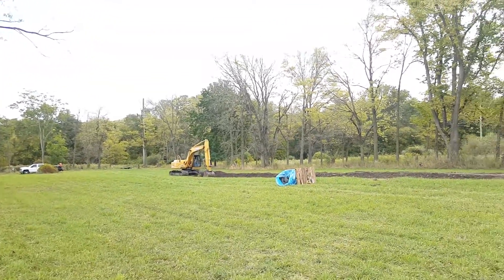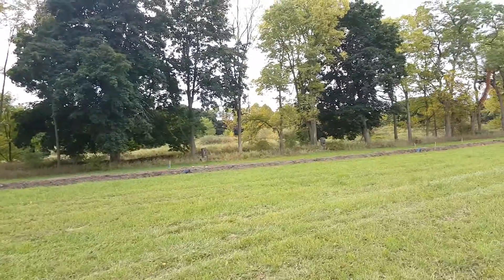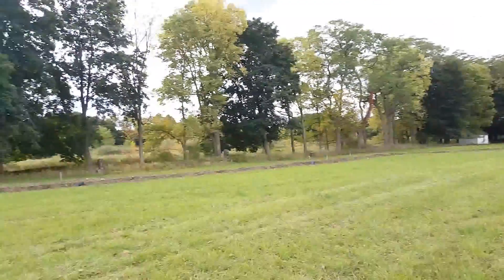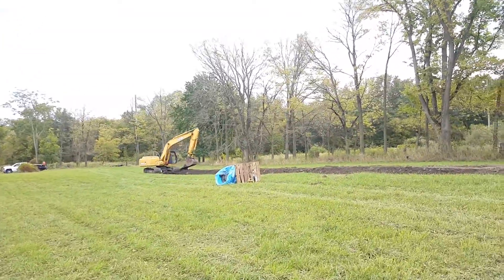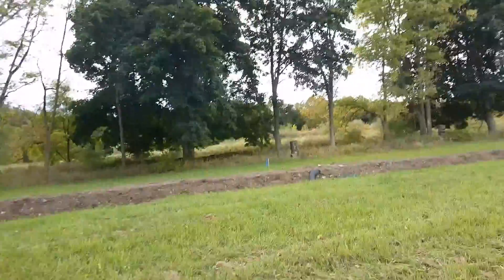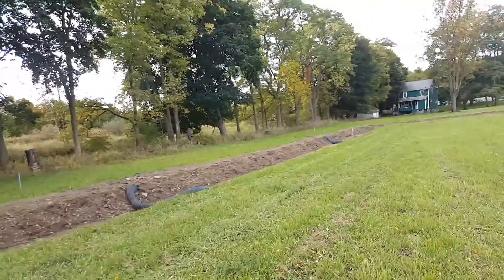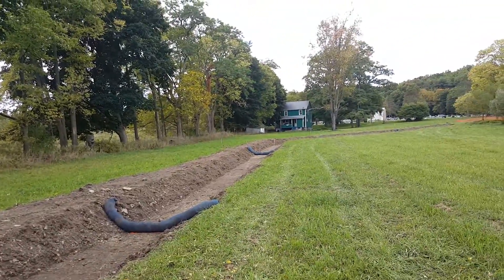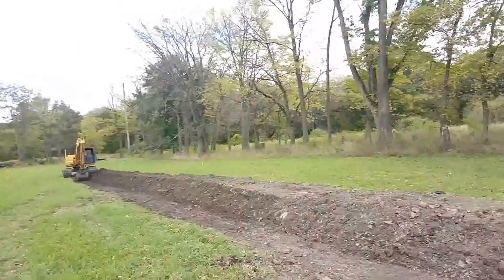Copy of October 1, 2020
Storm Water pollution prevention practice swale!